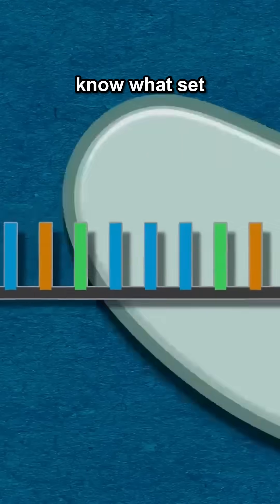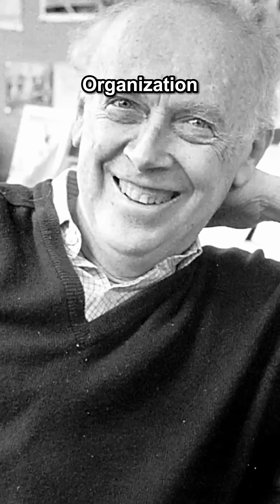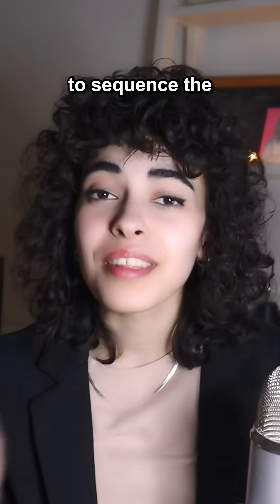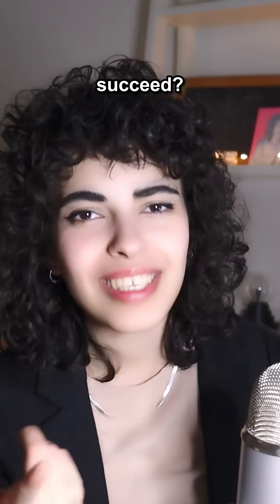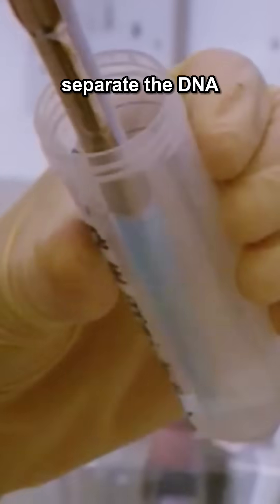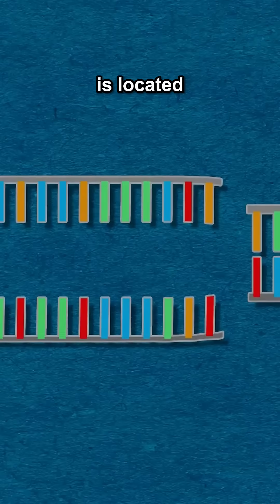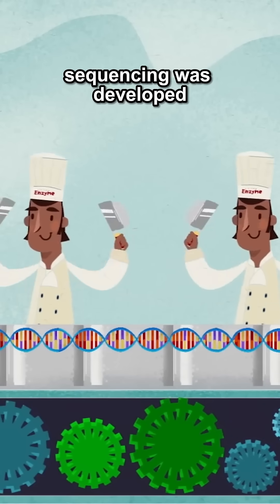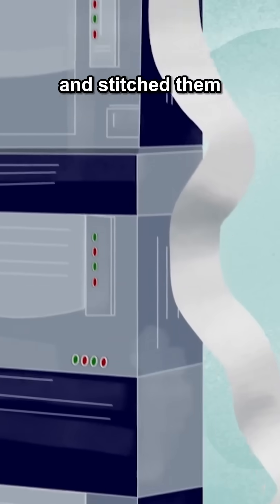The Race to OWN Human DNA!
Did you know a secret race once threatened to privatize the human genome? Before CRISPR gene editing changed the world, the Human Genome Project (HUGO) set out to sequence all human DNA. But a private company tried to patent parts of our genetic code, sparking a global fight for DNA freedom! In this video, we uncover the untold story behind gene sequencing, shotgun sequencing, and the battle that made modern genetic engineering possible.